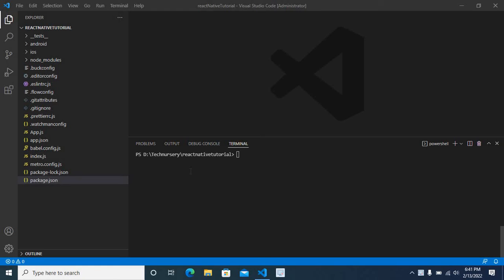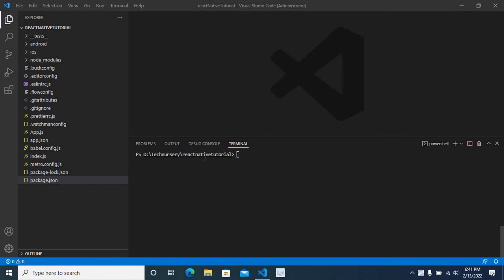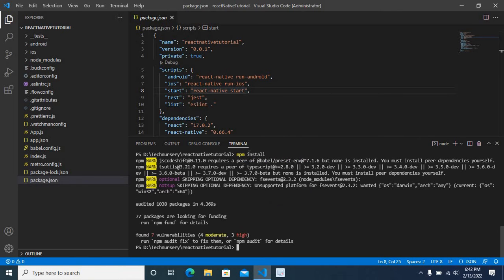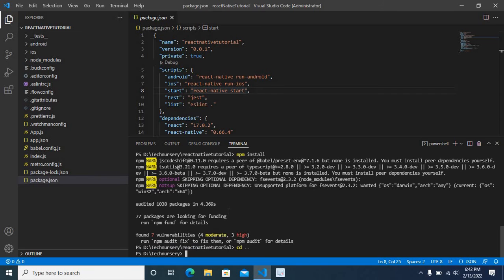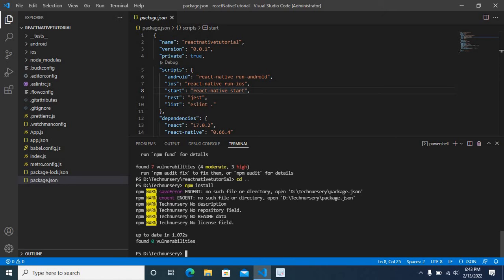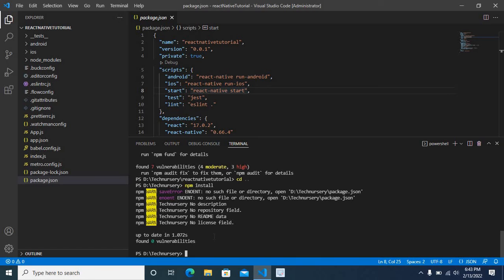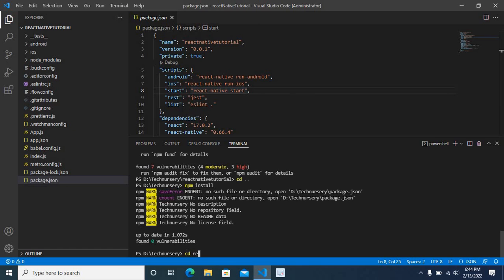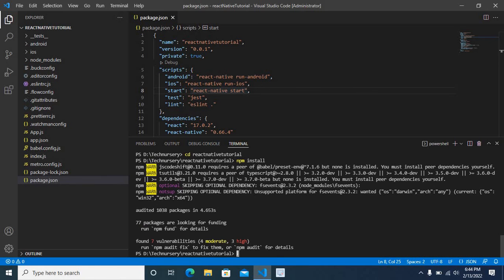no such file or directory open 'package.json' npm install command error reactjs react native nodejs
Hi,I was trying to install npm packages in my nodejs react native or react js projects i got an error as shown below

npm install
npm WARN saveError ENOENT: no such file or directory, open 'D:\Technursery\package.json'
npm WARN enoent ENOENT: no such file or directory, open 'D:\Technursery\package.json'
npm WARN Technursery No description
npm WARN Technursery No repository field.
npm WARN Technursery No README data
npm WARN Technursery No license field.

So i solved it and i run "npm install"  command successfully
npm install command  error
react js
react native
node js